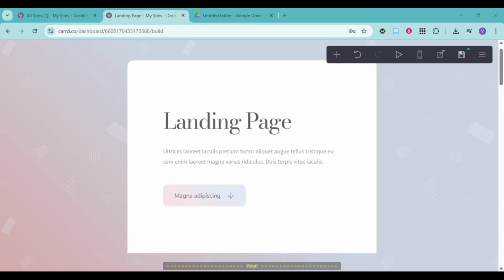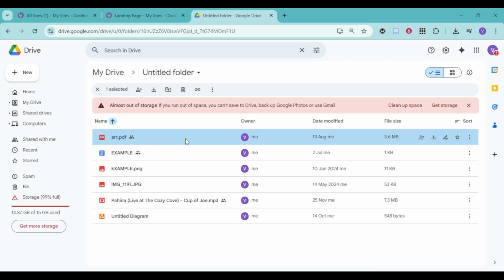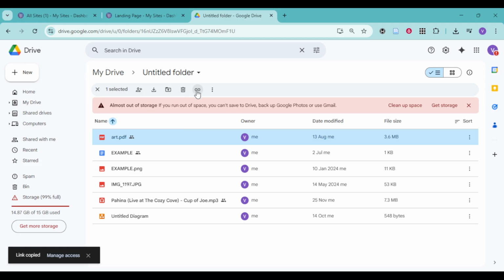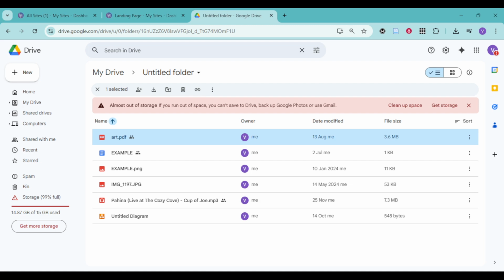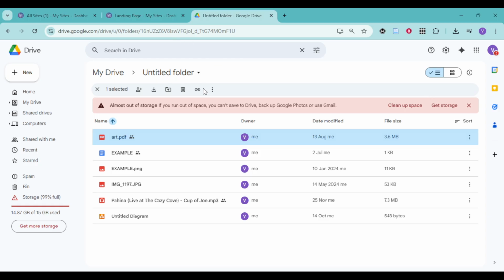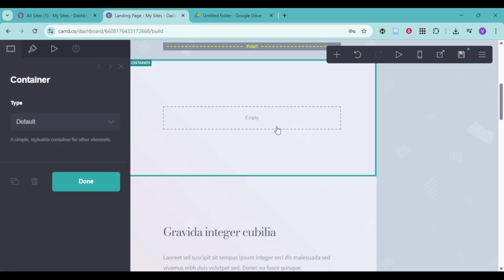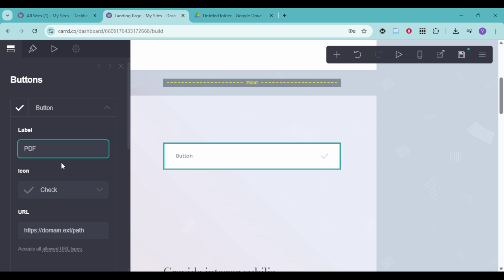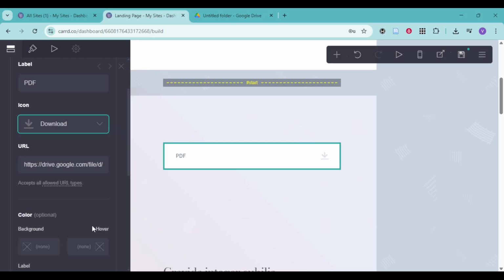How to Embed PDF in Carrd (Complete Guide)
In this video, we explore the process of embedding a PDF in Carrd, an intuitive one-page website builder. Learn how to seamlessly integrate your documents and enhance your site's functionality with this simple step-by-step tutorial tailored for beginners and seasoned users alike.

By watching this video, you'll gain insights on how to effectively upload and display PDFs on your Carrd site, ensuring that your content is accessible to your audience. Follow along and transform your pages today! Watch till the end for expert advice that could elevate your site design.